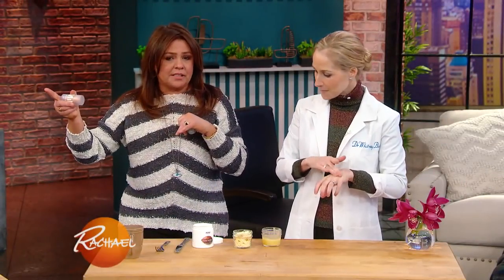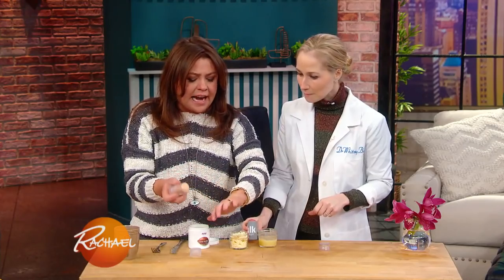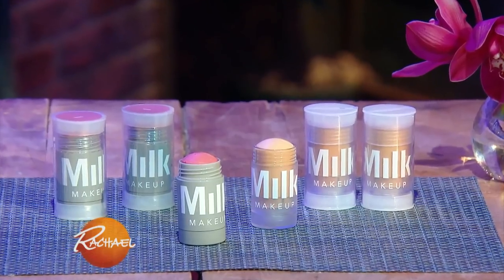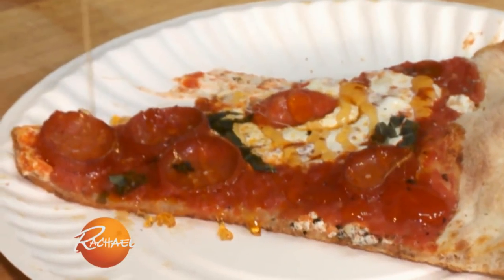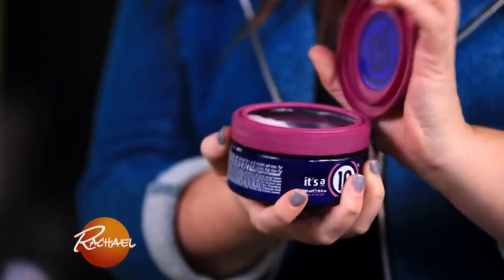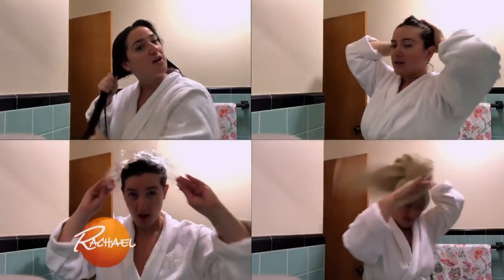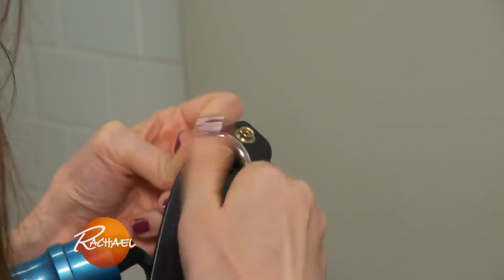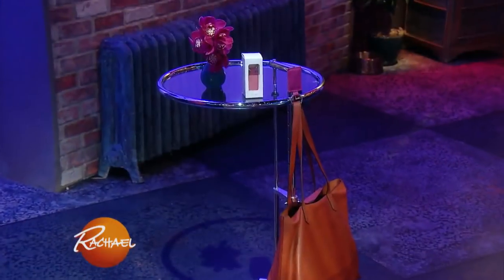Rach + 3 Show Producers Share Their Food, Beauty & Style Obsessions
From a natural-looking "blur" stick to a magnetic handbag holder, Rach and her team are loving these products right now.